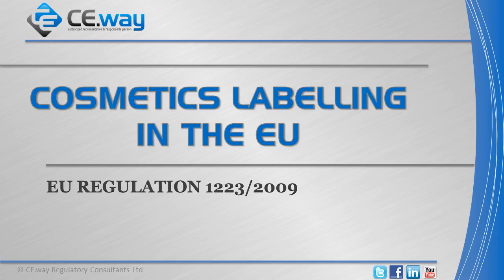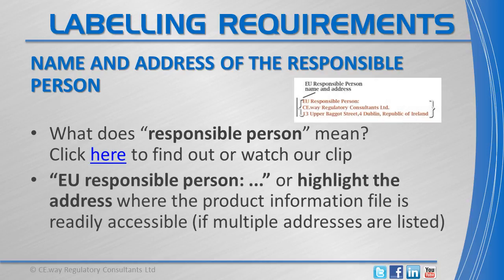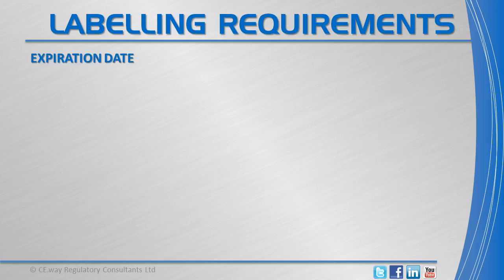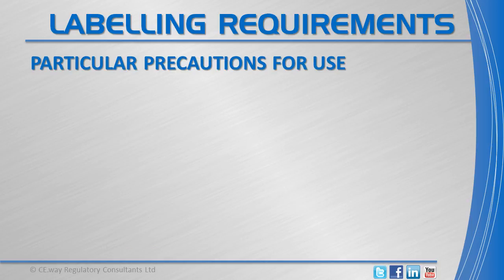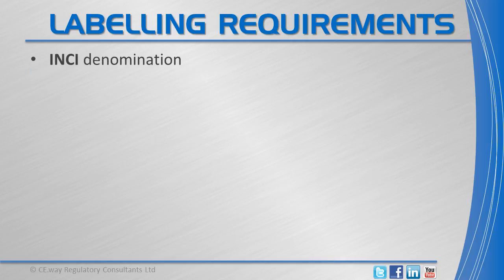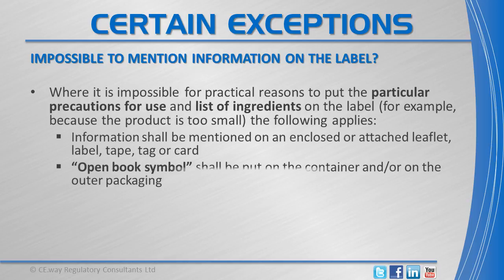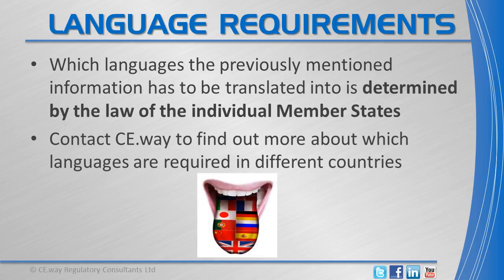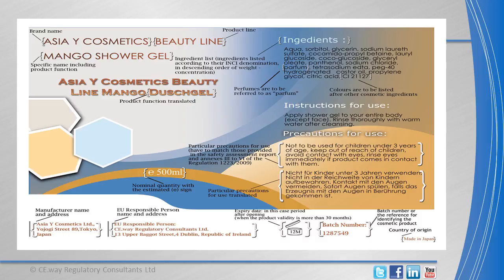Cosmetics labelling requirements EU (Regulation 1223/2009)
This clip presents which information about the product needs to appear on a cosmetic product label in the EU, in order for it to be compliant with the regulation 1223/2009.

Labelling is a very important part of the product both in terms of sales as well as in terms of being compliant with the relevant legislation. EU regulation 1223/2009 some poses specific requirements for the labelling of cosmetic products placed on the EU market.

The following information has to appear on the labels: name and address of the responsible person, product's country of origin (if the manufacturer is from outside of the EU), nominal quantity or content, expiration date, particular precautions for use, batch number, function of the cosmetic product, list of ingredients.
Ingredients have to be written in a descending order by concentration and according to their INCI names.

What is also worth remembering is that certain things on the label (nominal content, expiration date if wording "best used before the end of" is used, particular precautions for use, function of the cosmetic product) have to be translated into the official languages of the countries where the product is going to be sold. Certain countries, like Belgium, request even more than one language on the label.

Cosmetic manufacturers also write various claims for their products on the labels. They have to make sure that the claims made are in line with the definition of the cosmetic products in the EU, and that any claim made is also substantiated.